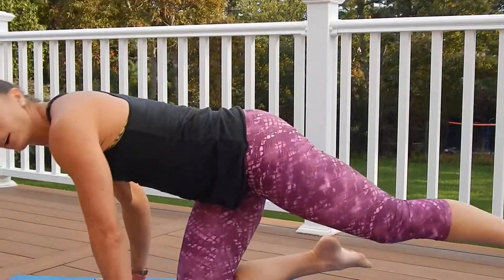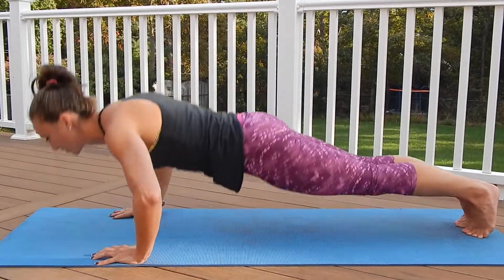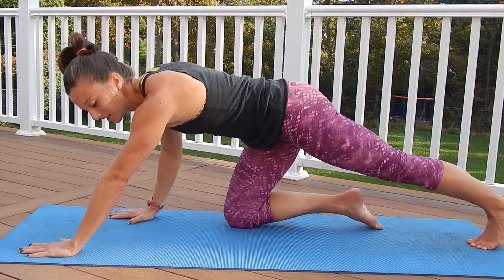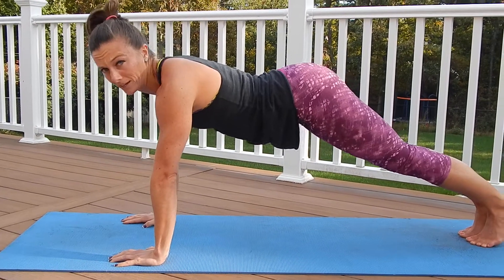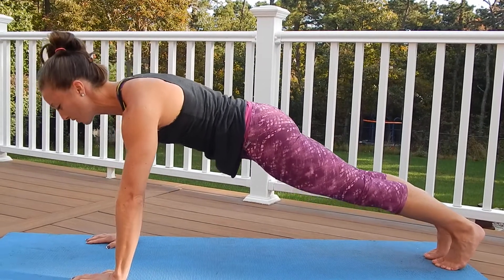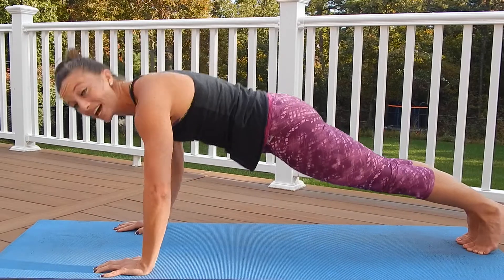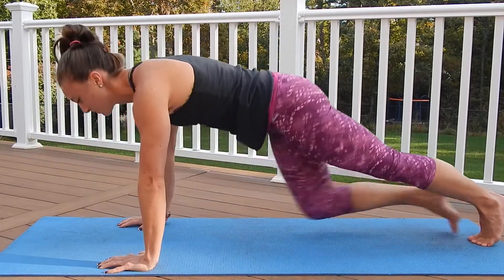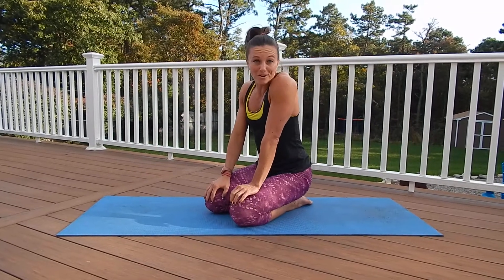The Basic Push-Up (Using Proper Form)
You can do 100 push-ups?  Can you do them right?  This is the first of many videos in the Push Up Series featuring proper form in various push up styles.  Many people have shoulder and neck pain in fitness.  Exercising correctly might be all you need to change that!   YOUR BODY IS POWER